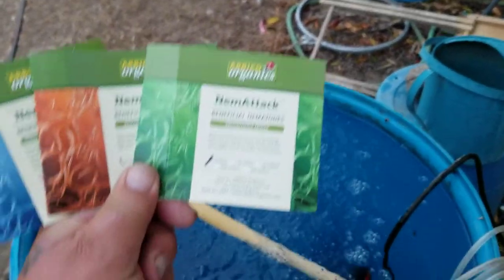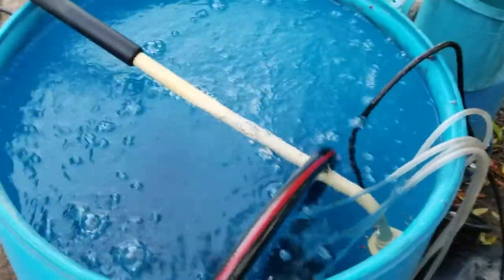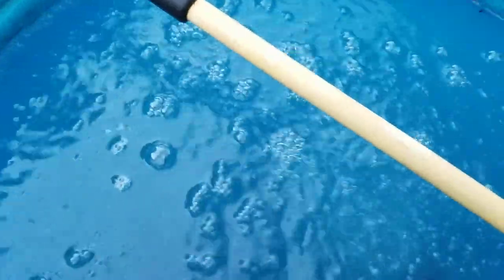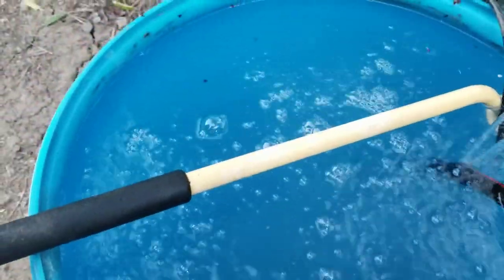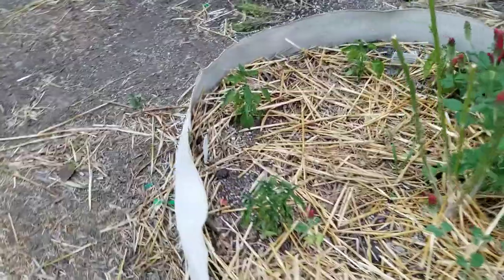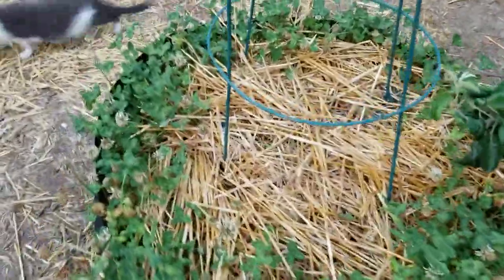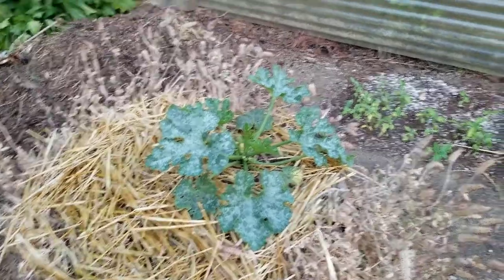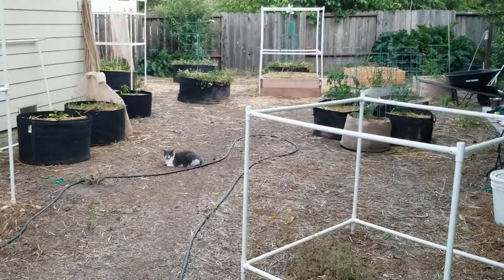Adding Beneficial Nematodes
Freedom Pharms backyard organic cannabis garden

adding beneficial nematodes to the soil

dechlorinated water is a must